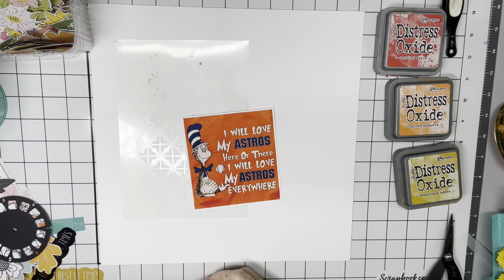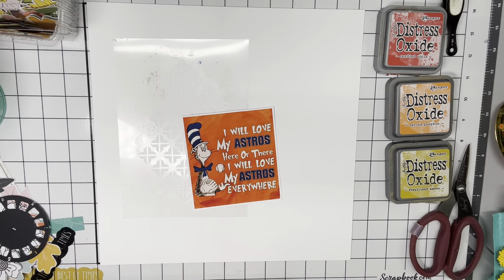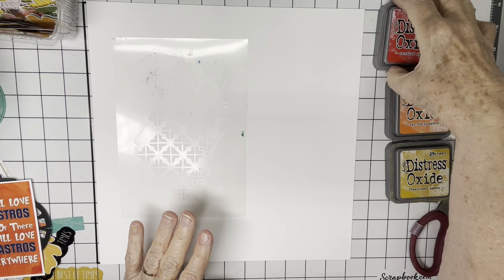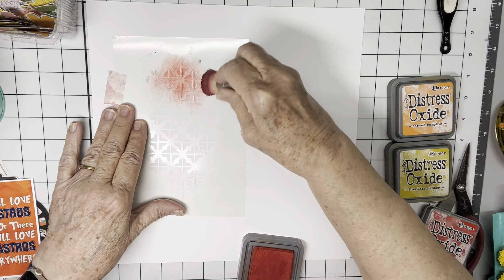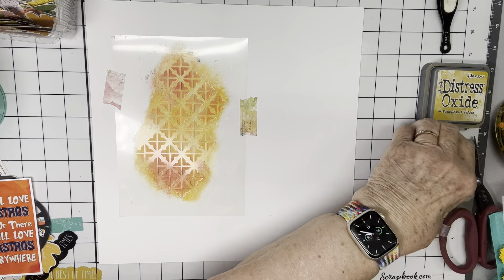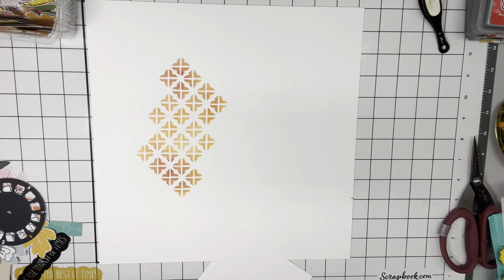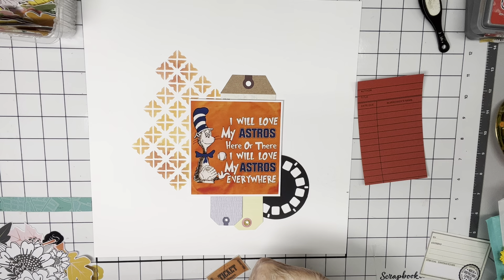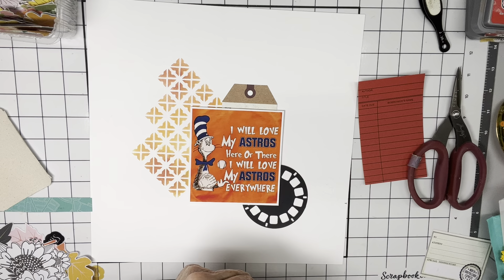Love My Astros || LOAD1023 || Layout A Day Challenge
I'm definitely off prompt for the story but I have 4 tags on my page so I've nailed the technique prompt! My 'stros are down 2 games in the playoff series with the Rangers so I'm putting this page out into the universe to change their luck. And I thought the Dr. Seuss meme was too cute not to use. There's a Christmas tag and a few from very old stash, printable tickets from Scrap a Sketch printed (not easily) on vellum, a view master reel cut with a Bramble Fox die, fussycut florals from Vicki Boutin and leaves from Paige Evans, an amazing stencil from Scrap a Sketch -- and a sunflower representing John's love for our Astros and the fact that I'm sure he was as upset as I was when they left the bases loaded last night!

I think I'll be happy it's in my 2023 album, especially if I get to do a more positive follow-up page!